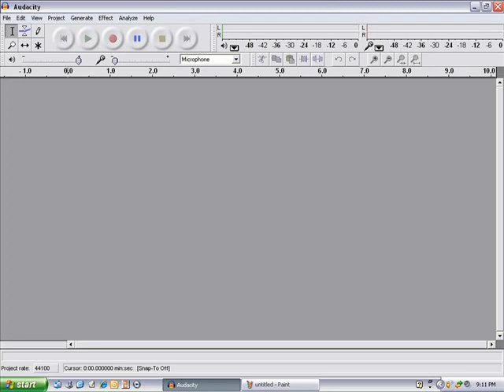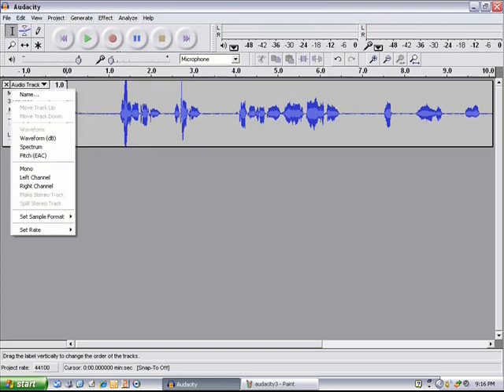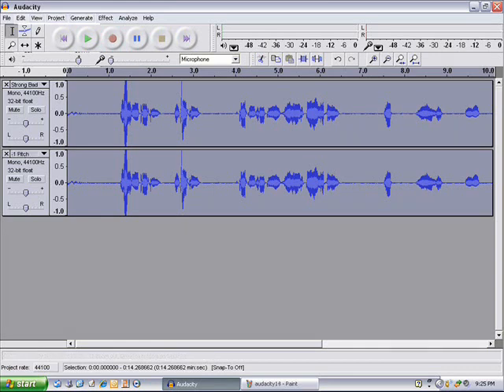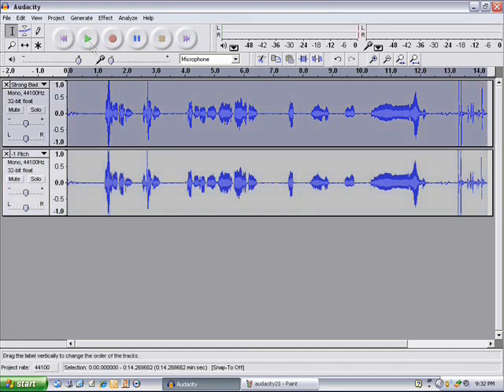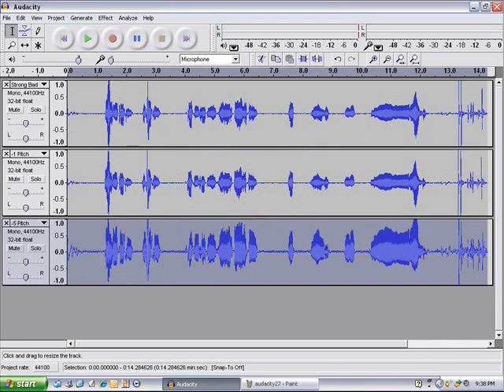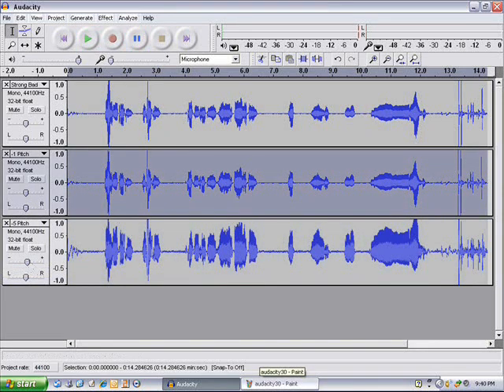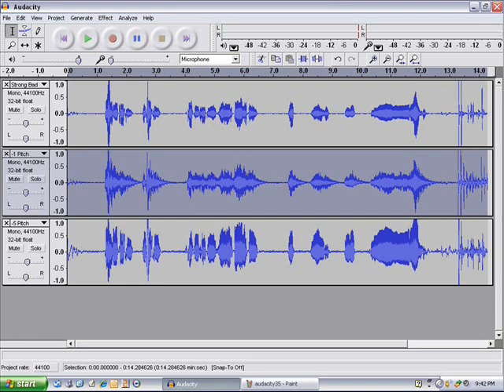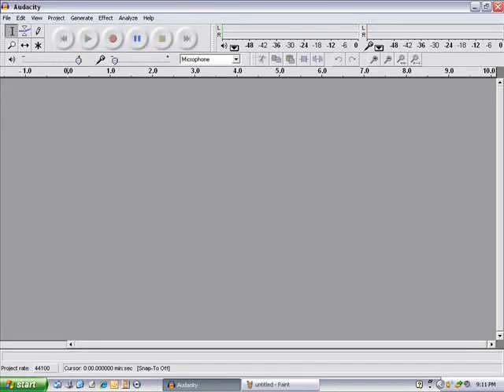Creepy, Demonic Voice Effect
Using Audacity, I will show the people of Youtube how to make this simple voice effect. Check out my Poe videos to hear the effect in action. In other news...this is my first and only video to break 10,000 views. Go me? Also, here is the excerpt from the video:
Who can doubt the power of an unseen God, after contemplating the state of one of His children? Sadly, many find a way. Any given human being has a limit to the strain of his mind. Christians give their praise and their burdens to a God in Heaven, who shares with them the secrets of living painlessly. Given, with enough willpower, a man can eventually discover secrets such as these on his own. But the secrets men ascertain by their own power are not enough to guard against the poison of insanity, at least not for long. Gods power is infinite, illimitable, and beyond all knowledge of man. It is our duty as Christians to share this power with those who seek it. Gods love is like a strong binding. It holds our mind together in the shape that He desires it to be. Without this binding, we fall apart.